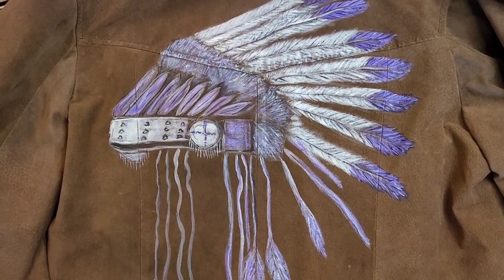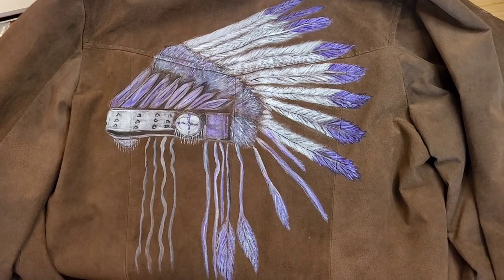Native American headdress Painted On Suede Upcycled Womans Jacket.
I used leather paints on this upcycled suede jacket, it did take probably 5 coats because it kept soaking in.